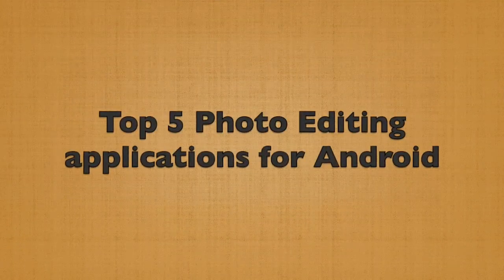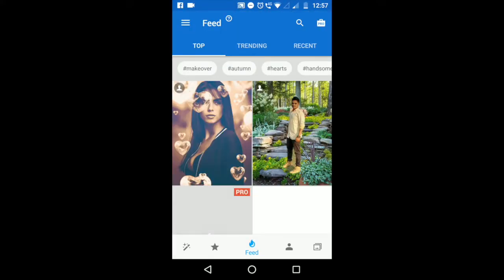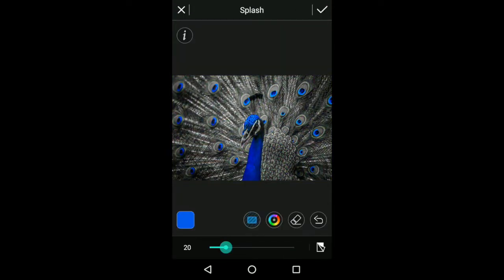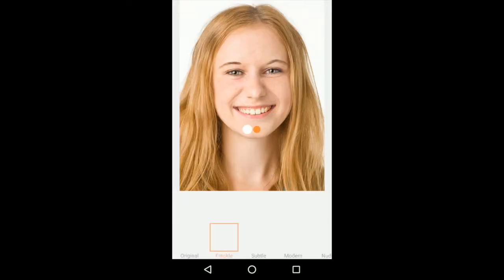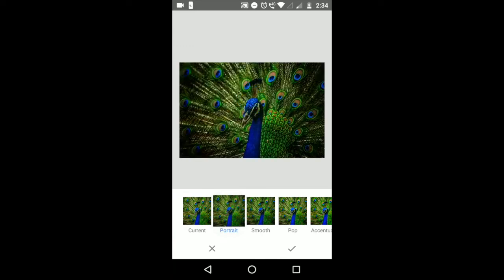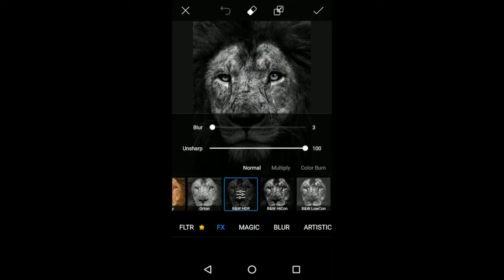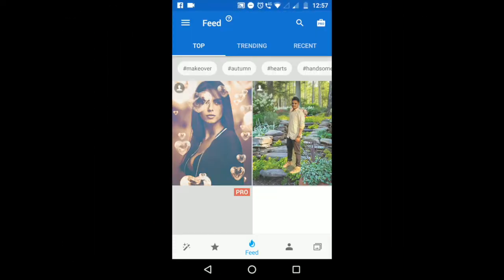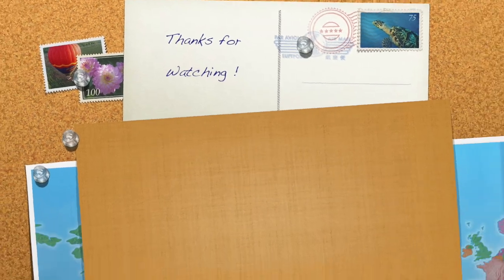Best Photo Editing app for Android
VIDEO COVER :
best photo editor
Best Photo Editing App of 2029
Best photo editing 2020
photo editing apps for android
photo editing apps 2020
new photo editing apps 2020
best photo editing apps
photo editor 2020
top photo editor
android photo editor 2020
Airbrush photo editor
Photodirector Photo editing app
PicsArt editor app
PhotoLab Editing app
Snapseed App

Song: Spring Theme by Alexander Blu